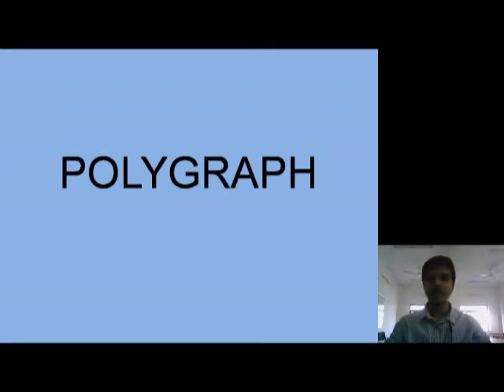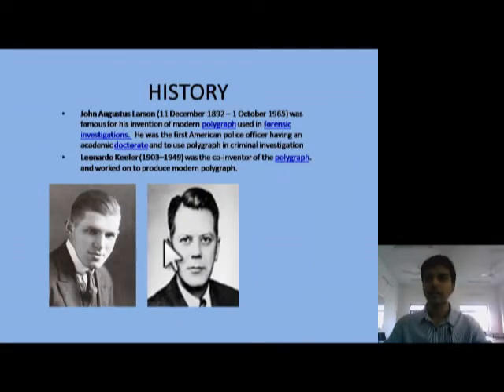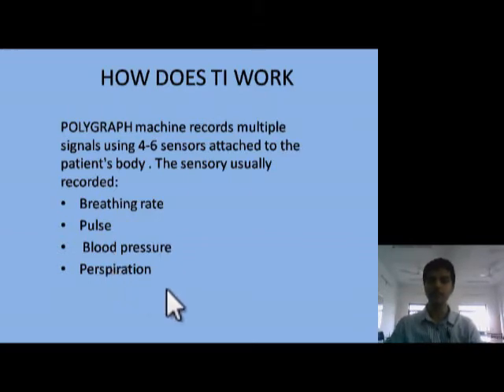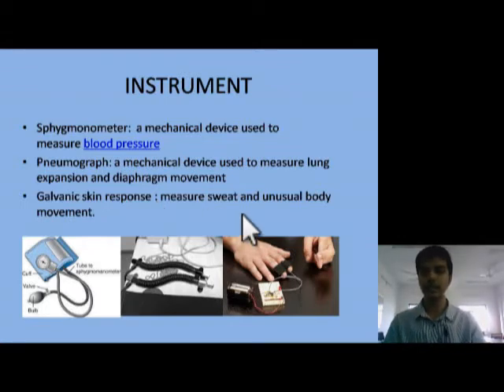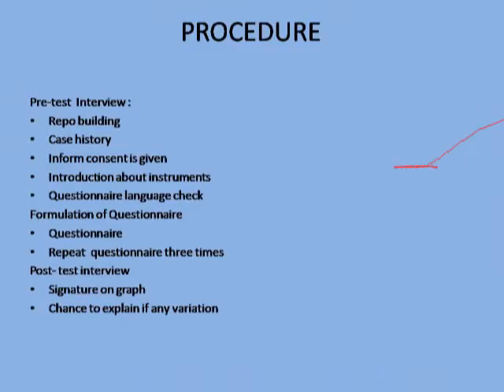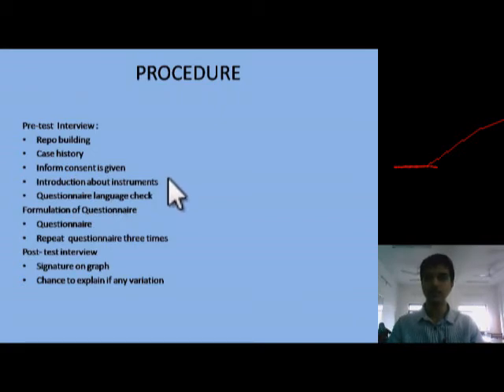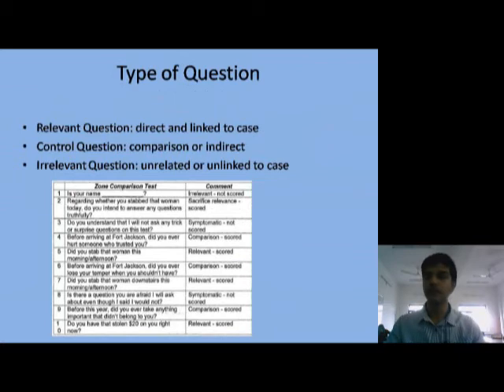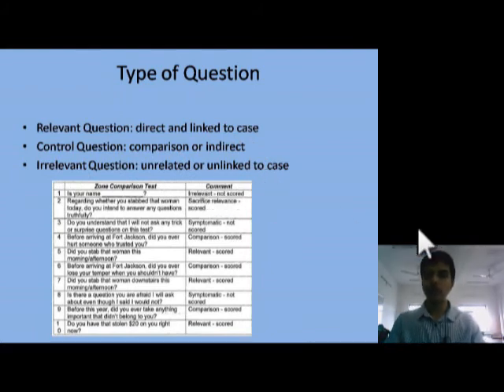" Introduction to Polygraph ", Ritik Kumar Jain, SVIFS, SVVV, Indore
" Introduction to Polygraph "